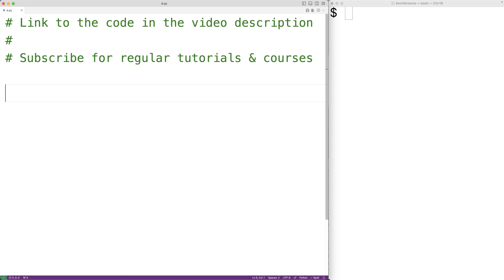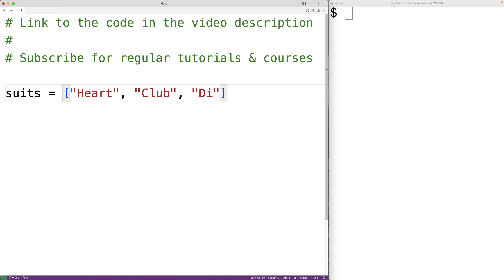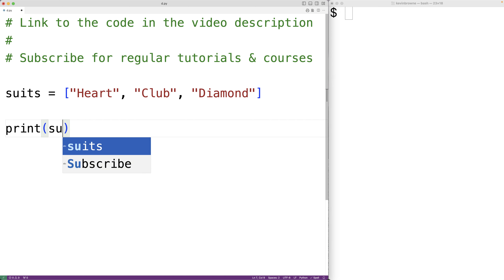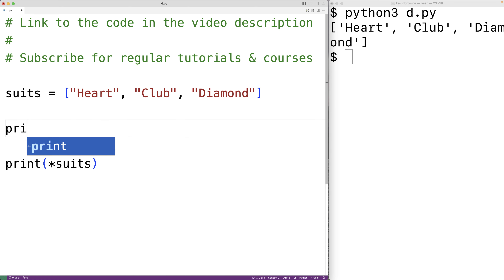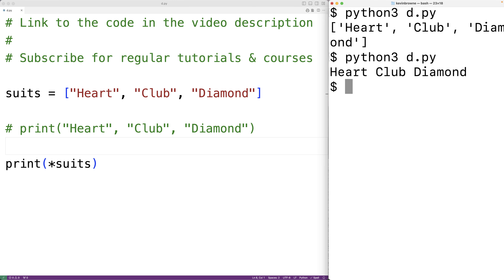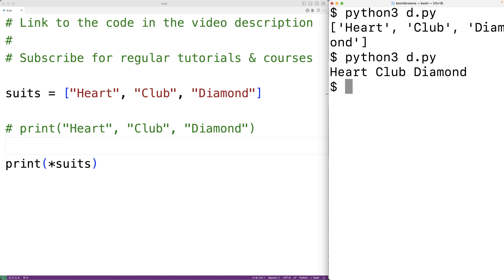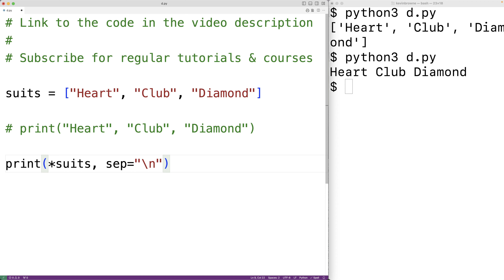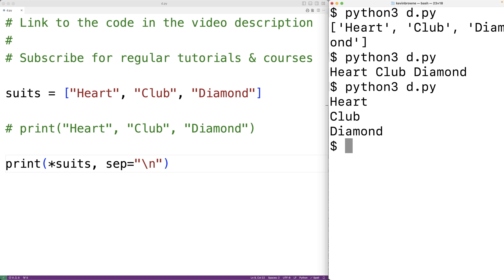Print List Items On Separate Lines | Python Example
How to output each item of a list on a new line using Python.  Source code to build a portfolio that will impress employers!